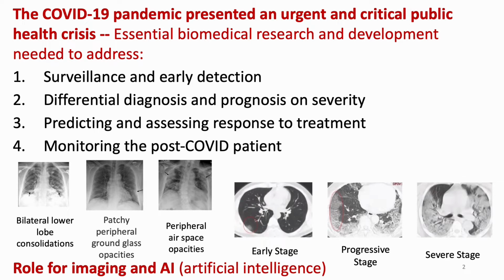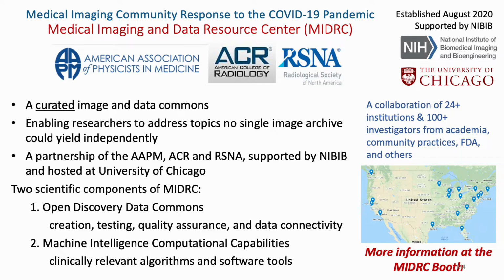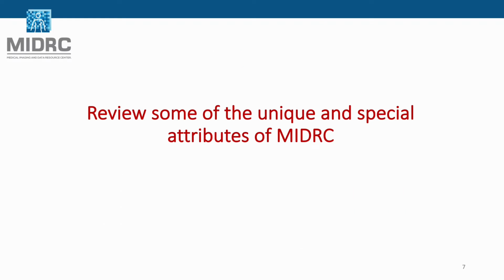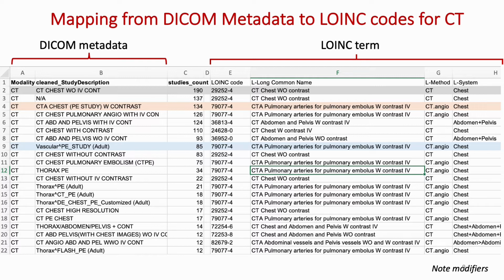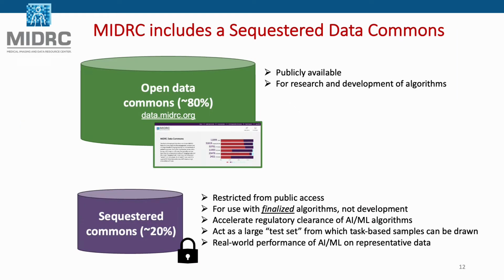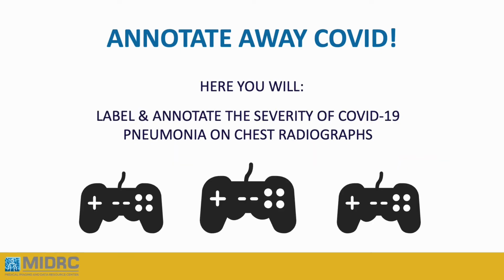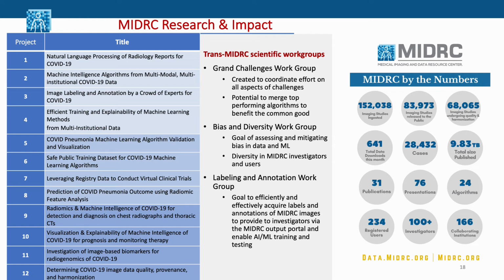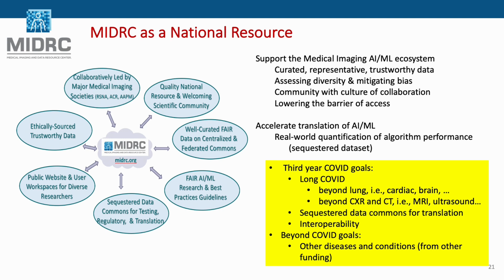The Medical Imaging and Data Resource Center at RSNA Annual Meeting 2022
Please join us at one of the many MIDRC related activities at the upcoming annual meeting of the RSNA taking place at McCormick place in Chicago.

One of our highlights will be our COVID severity annotation event, ‘Annotate Away COVID’, so come try to test your annotation skills on REAL MIDRC data and help contribute to the MIDRC effort at the same time. If you are attending in-person, visit us at the MIDRC booth where there will be four workstations where you can help supplement the MIDRC dataset with labels as you compete against your colleagues. If you are attending virtually, you can play by following the instructions in this page, anyone can play!

Please take some time to help us “annotate away COVID” by creating labels or annotations on a subset of the MIDRC COVID chest x-ray collection. The labels that you create will be used by investigators for COVID related AI research and for subsequent MIDRC grand challenges. It’s both fun and educational! Moreover, the process is simple and straightforward and the work you do will help in the effort to better understand the relationships between the imaging and the disease.